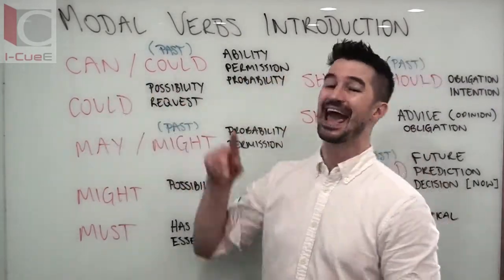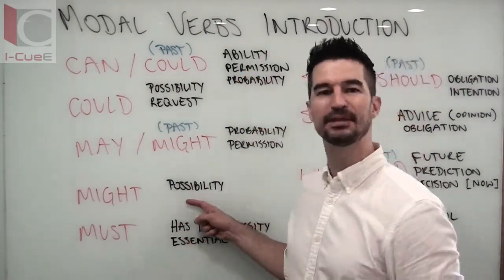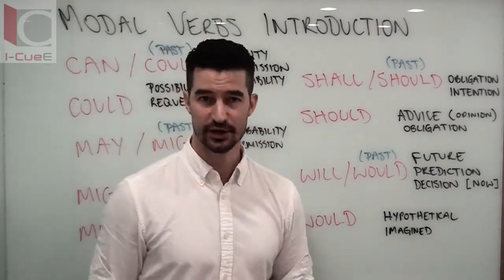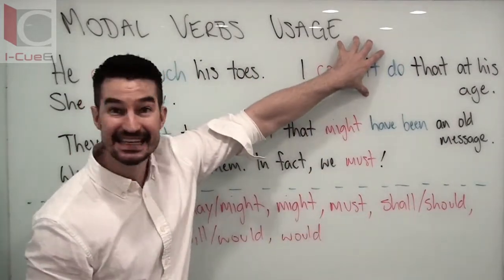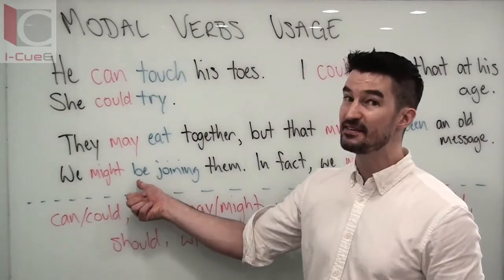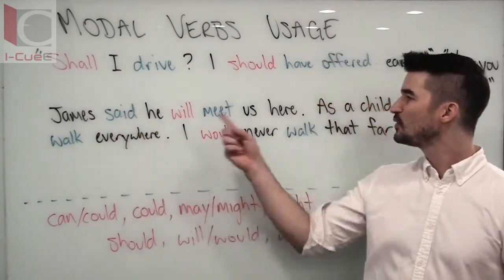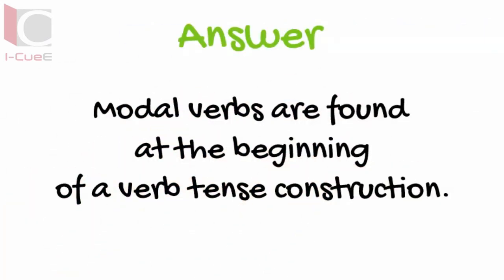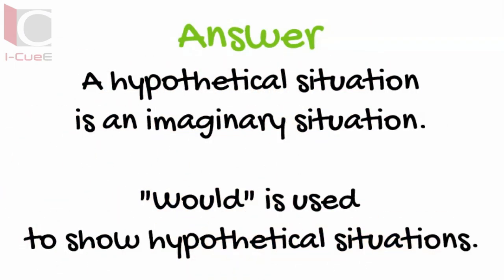G56W9-10 Intro to Modal Verbs